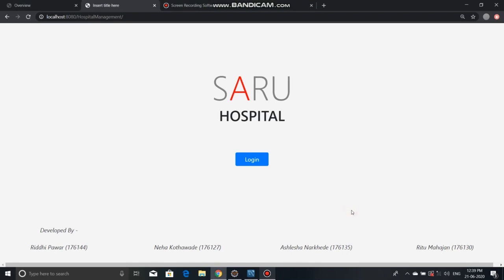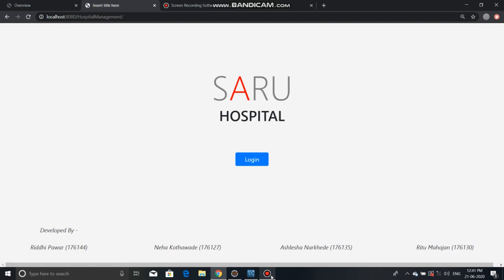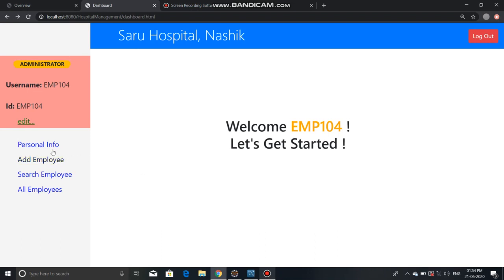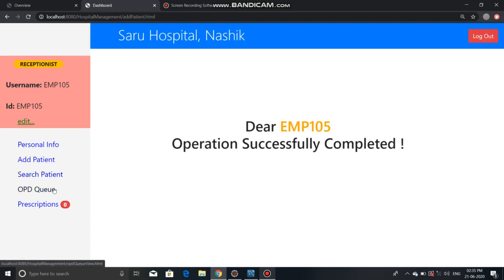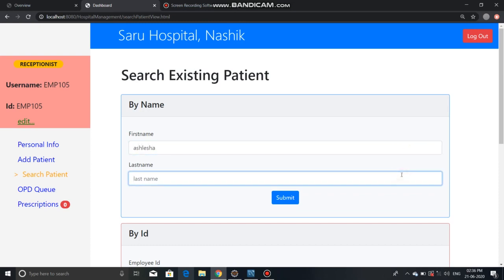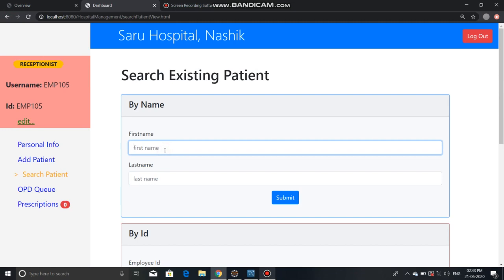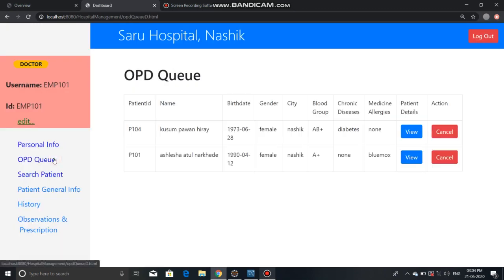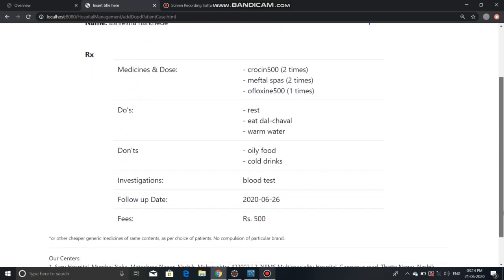Hospital Management System project using SpringMVC and Hibernate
This project of Hospital Management System is created using java frameworks SpringMVC and Hibernate as backend technologies and bootstrap as frontend technology. It uses maven as project management tool.